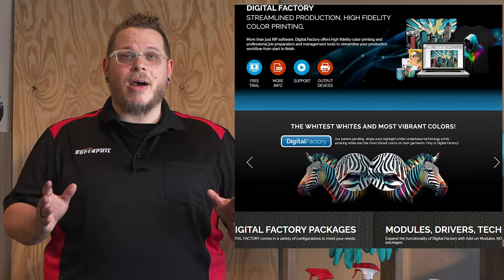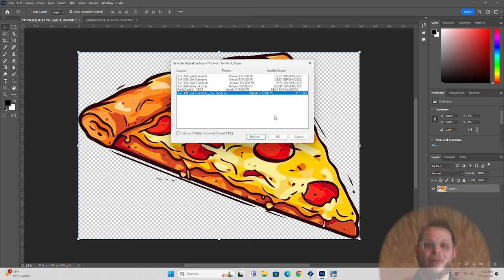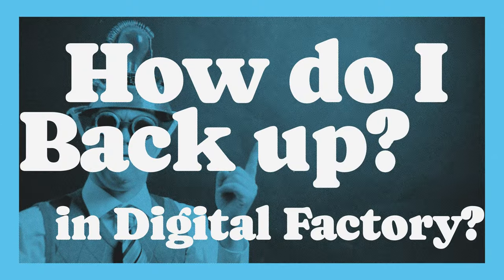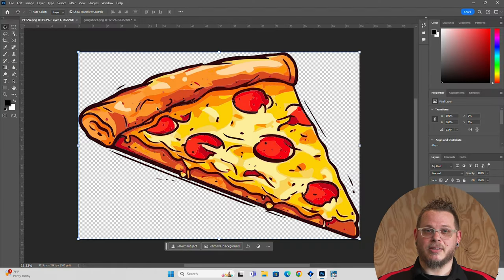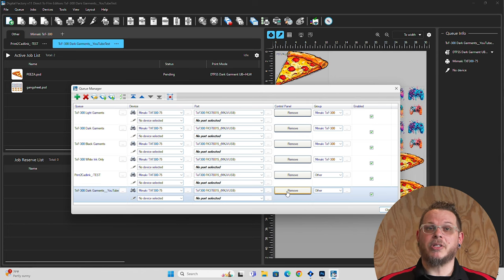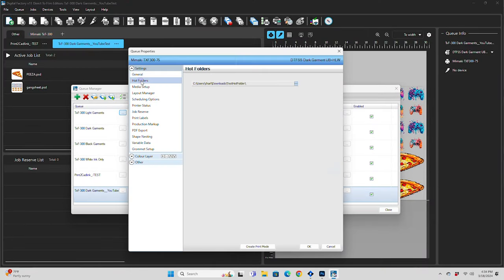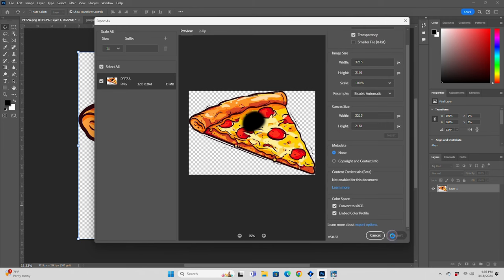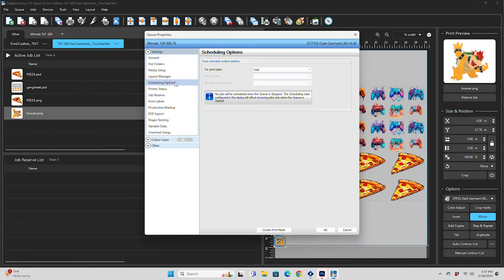How To Print Directly to Digital Factory V11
In This video we're going to show you how to set up hot folders, virtual printers, as well as a "Send to Digital Factory" Automation that many people didn't know actually comes bundled with Digital Factory V11 DTF Edition.

Save Time and Effort by being able to automatically start printing one-off prints, and gang sheets directly from Photoshop!